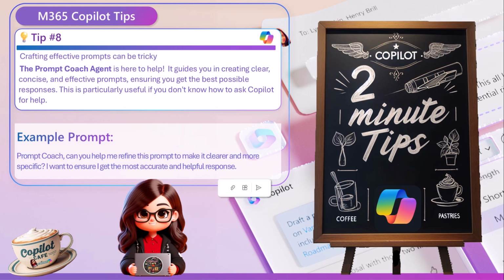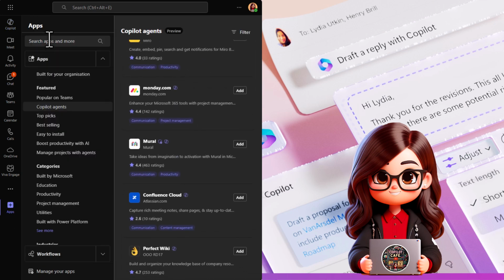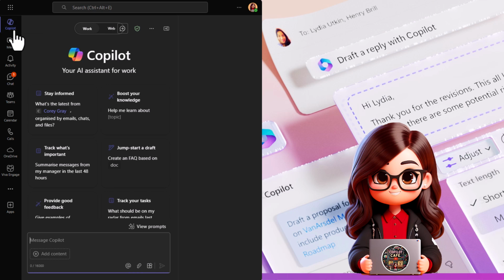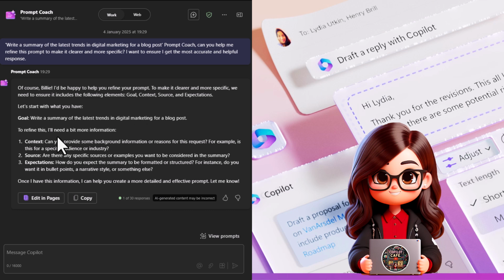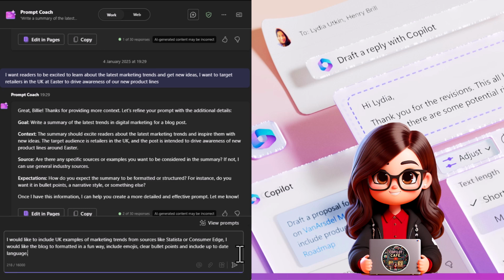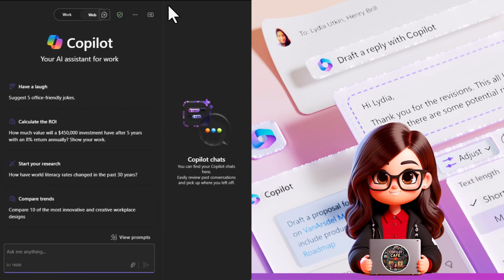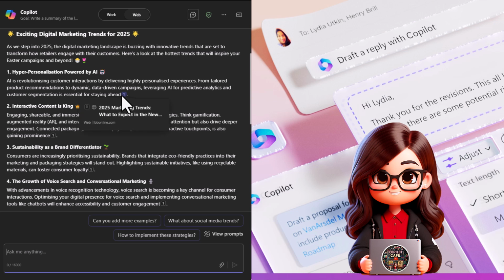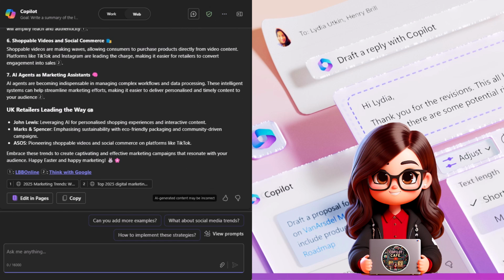💡Overcome Prompting Challenges with Prompt Coach Agent - Tip 8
Crafting effective prompts can be tricky, especially when you're trying to get the most out of your tools.

The Prompt Coach Agent is here to help! It guides you in creating clear, concise, and effective prompts, ensuring you get the best possible responses. This is particularly useful if you find it challenging to organize your thoughts or don't know how to ask Copilot for help.

Example Prompt: "Prompt Coach, can you help me refine this prompt to make it clearer and more specific? I want to ensure I get the most accurate and helpful response."